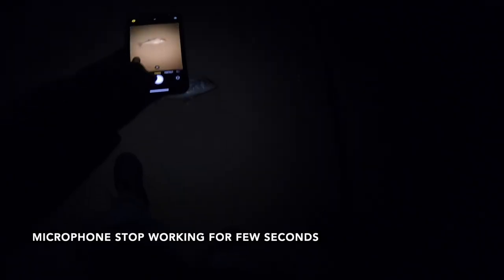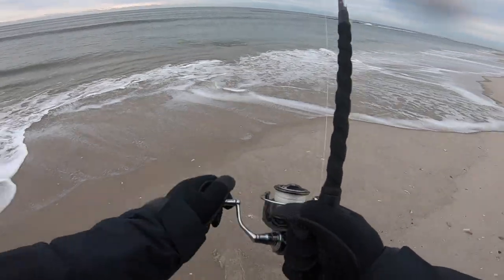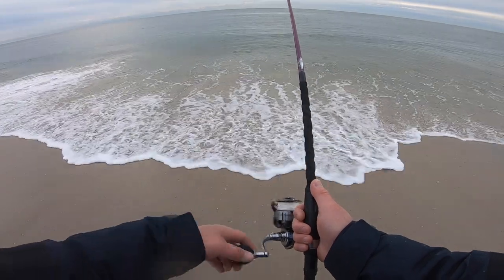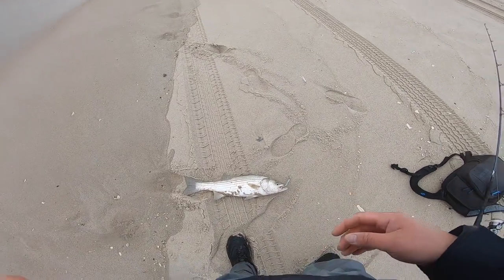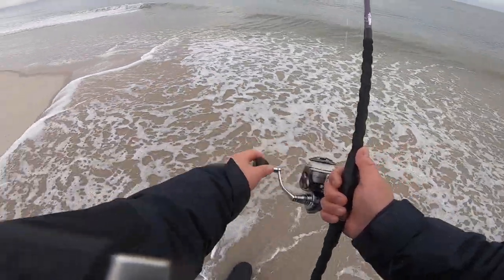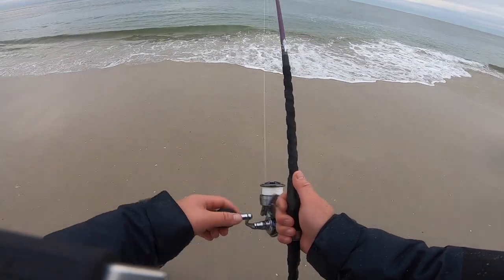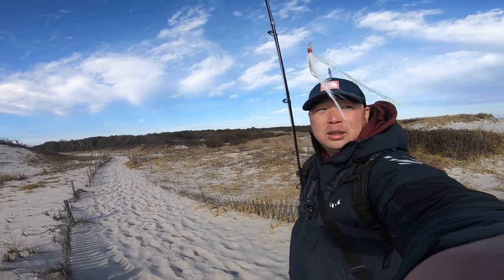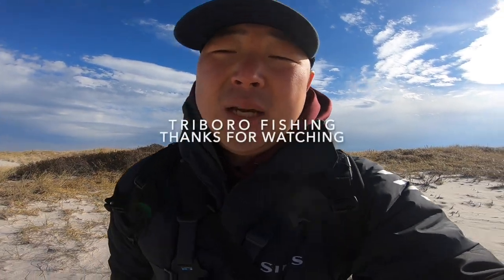Winter's Coming! December New Jersey Surf Fishing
Winter surf fishing for striped bass!

Rod:
ODM Evolution 9ft Custom Surf Rod

Reel:
Daiwa Certate LT 5000

Lure:
Hogy Epoxy Jig, 4in 1 1/4oz, Silver

Line:
Berkley x9 Braid Line Flame Green 328 Yards, 30LB

Gear:
frogg toggs Pilot II Breathable Stockingfoot Guide Wading Pants for Men

Filmed with:
GoPro HERO6 Black

GoPro Performance Chest Mount (All GoPro Cameras) - Official GoPro Mount